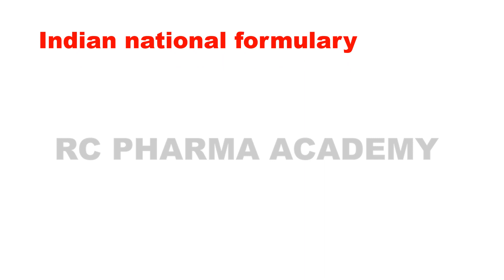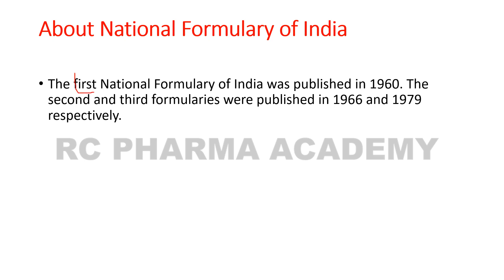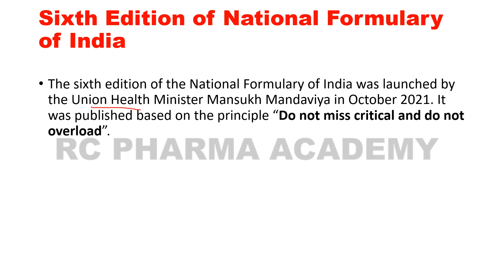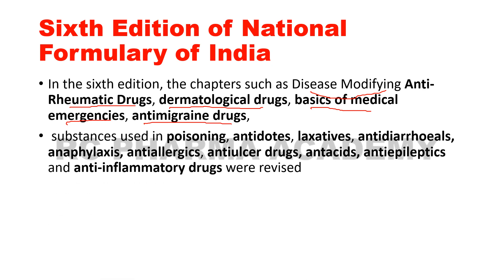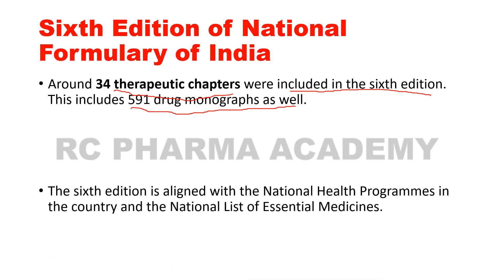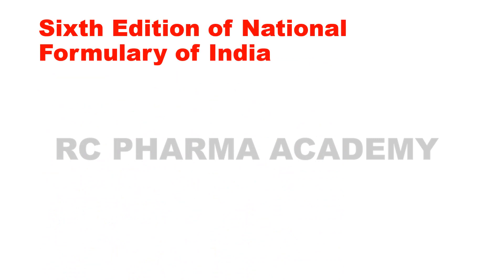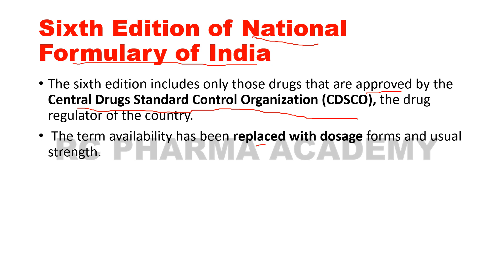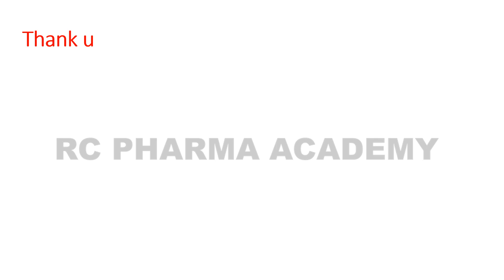INDIAN NATIONAL FORMULARY | PHARMACEUTICS | RC PHARMACEUTICS | B.PHARM & M.PHARM